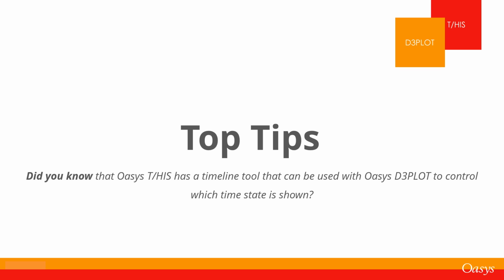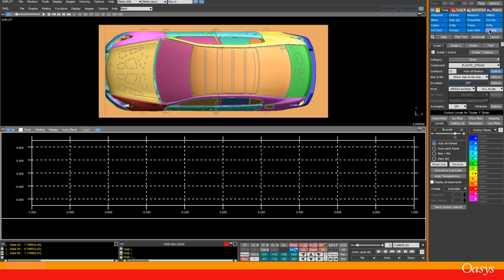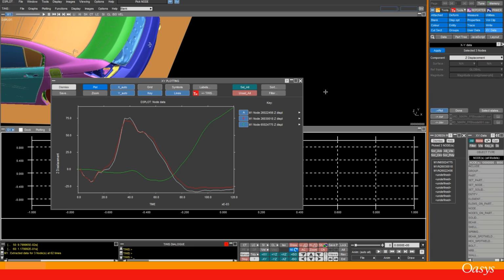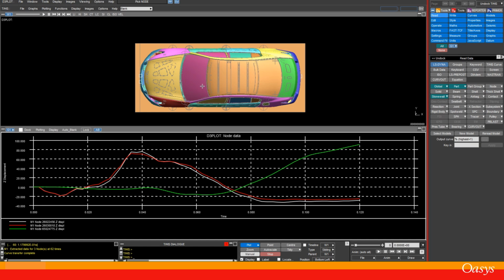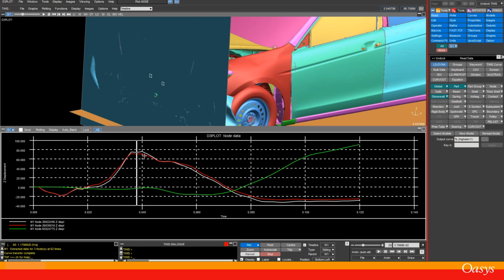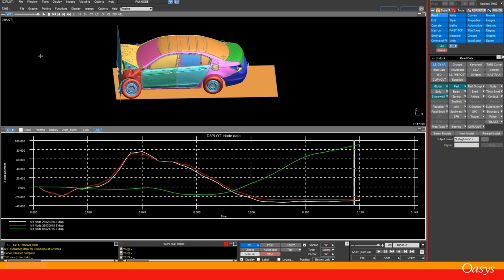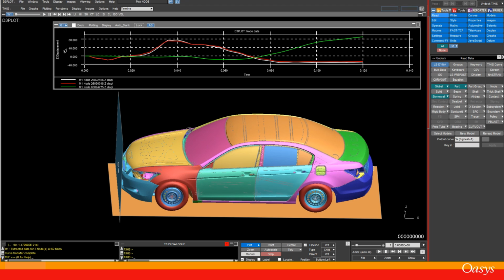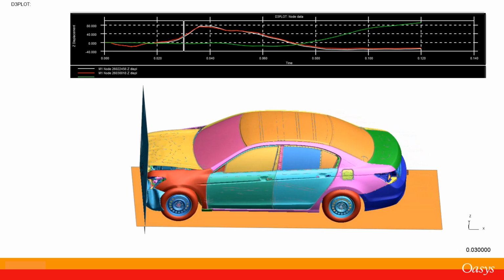Top Tip: Timeline Tool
Did you know that Oasys T/HIS has a timeline tool that can be used with Oasys D3PLOT to control which time state is shown?